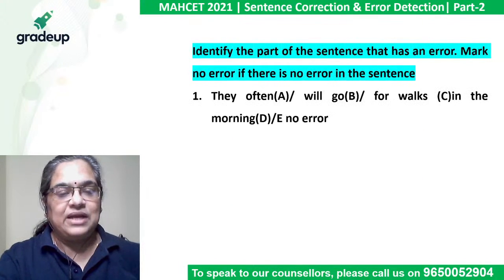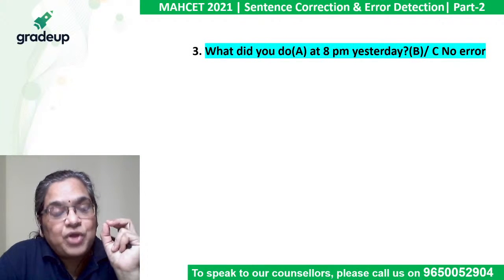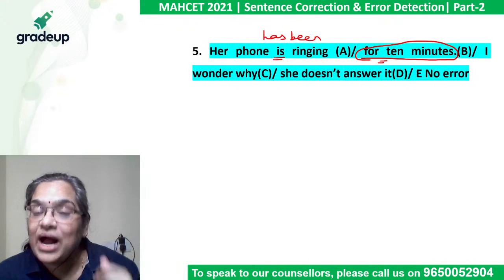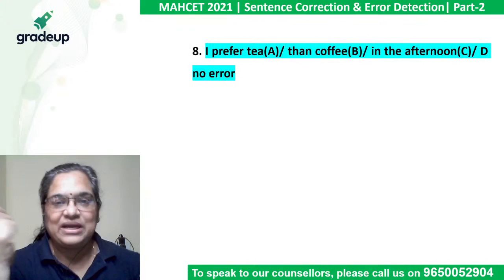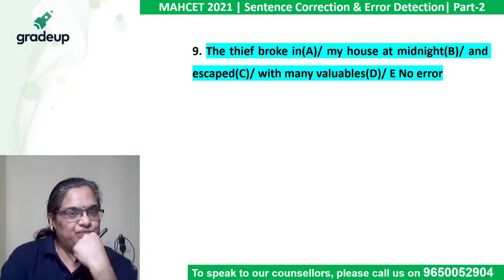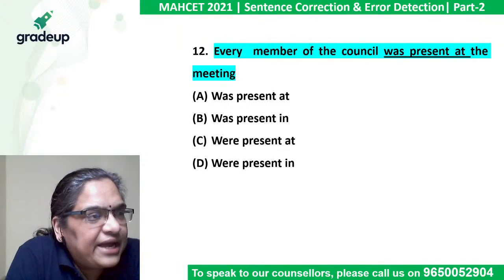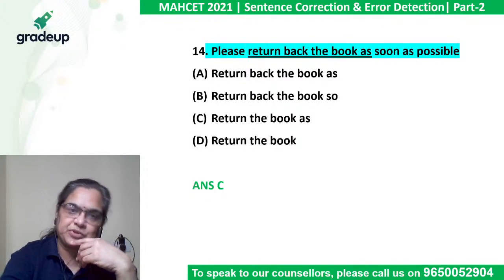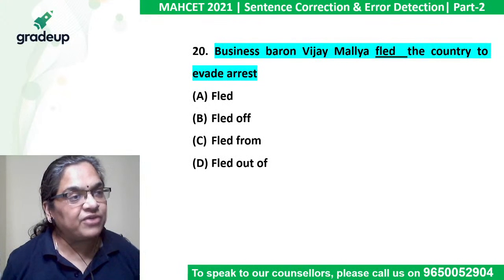MAH CET MBA 2022 | Sentence Correction and Error Detection | Ace CET VARC Section | BYJU'S Exam Prep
➤ Detailed CAT 2022 Question Paper Discussion Verbal Ability and Reading Comprehension section is important for MAH CET MBA 2022 Exam. MAHCET MBA 2022 is around the corner and aspirants are working hard to ace this CET VARC section for CET MBA 2022 Exam. Sentence Correction and Error Detection is important topic for VARC section. BYJU'S Exam Prep expert Savitri Krishnamurty will host a session on Sentence Correction and Error Detection for MHCET MBA 2022 Exam. In this session ma'am will share all the rules to ace this topic.
MAHCET 2022 : Watch this session on Sentence Correction and Error Detection VARC preparation for MAHCET 2022 and other MBA exams. BYJU'S Exam Prep expert, Savitri Krishnamurty, would clear concepts and have practice questions on Sentence Correction and Error Detection for MAHCET 2022  Exam. Watch this video to know some of the best practices to follow to score in MAHCET VARC 2022. In this session, BYJU'S Exam Prep Expert Savitri Krishnamurty will discuss about Sentence Correction and Error Detection,  which will help you 💥Secure 100% marks in MAHCET VARC & level up your preparation for MAHCET 2022.